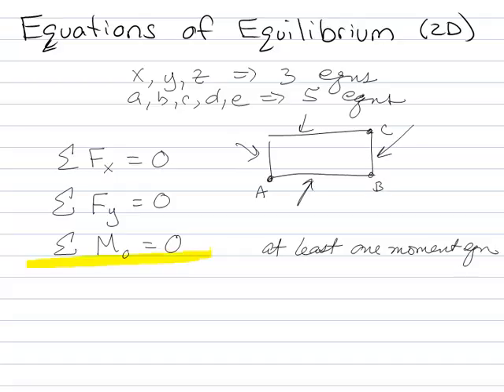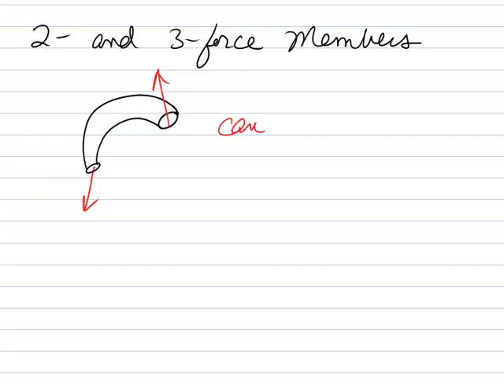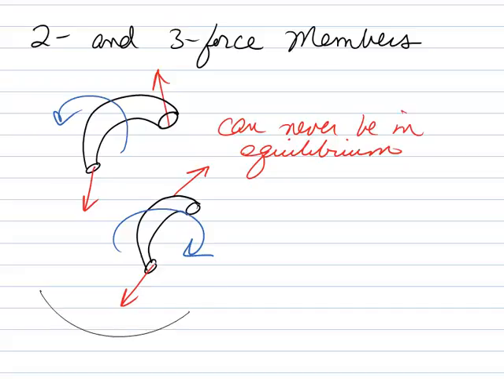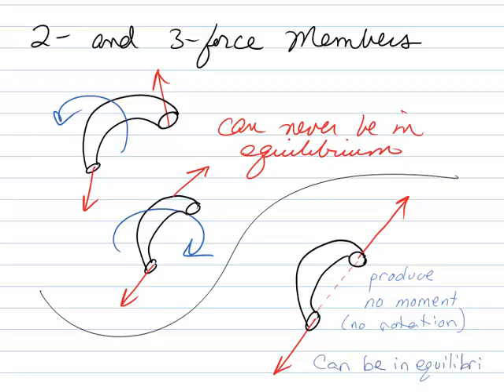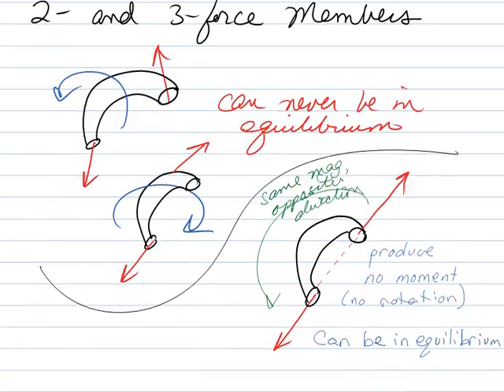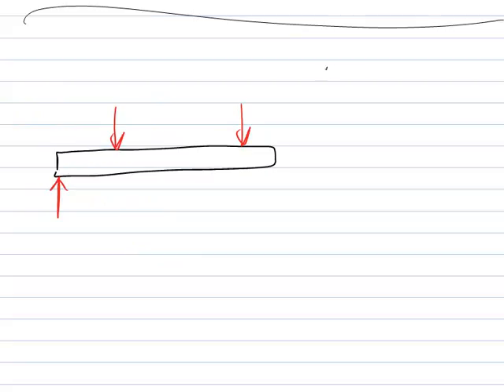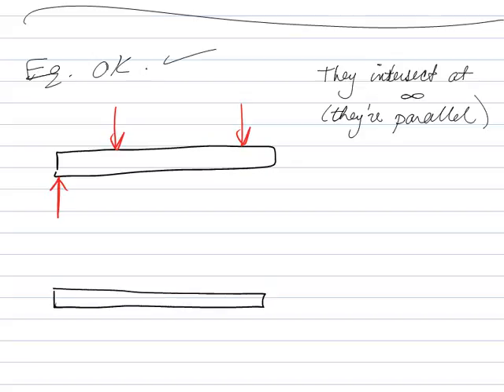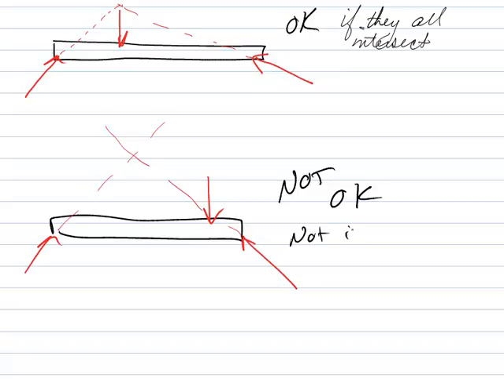Equations of Equillibrium for 2- and 3-Force Members